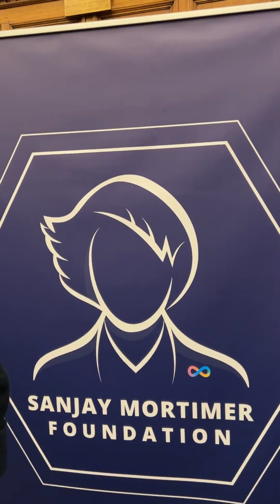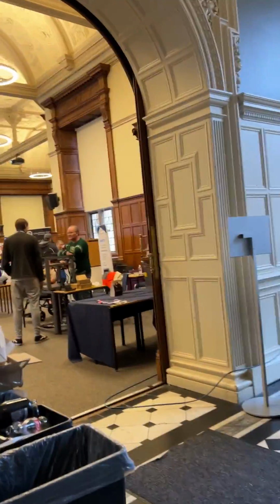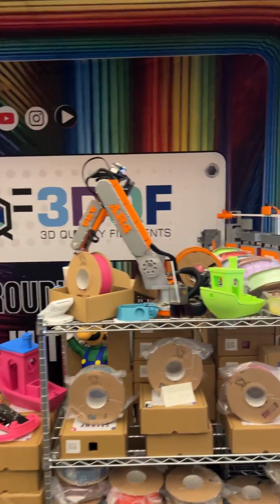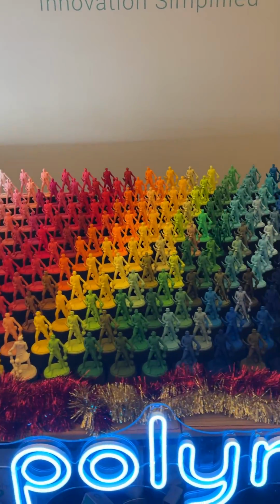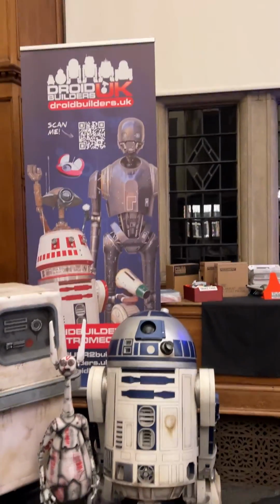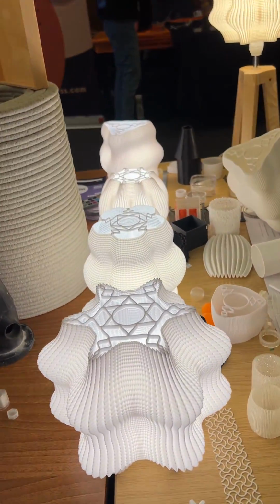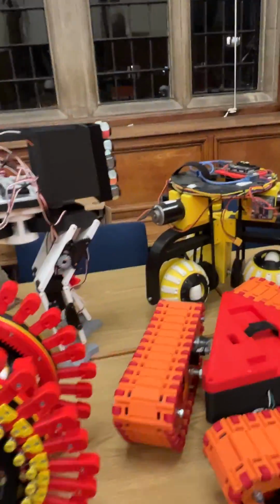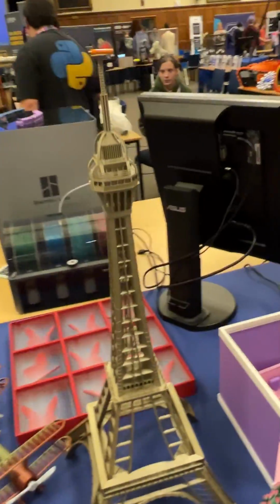Across the pond to SMRRF in Oxford!!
I traveled to the Sanjay Mortimer Rep Rap Festival to benefit the Sanjay Mortimer Foundation.  I had a great time and I hope to see you all next year!